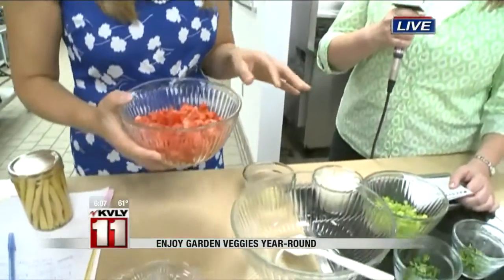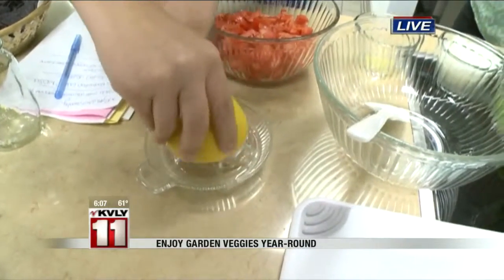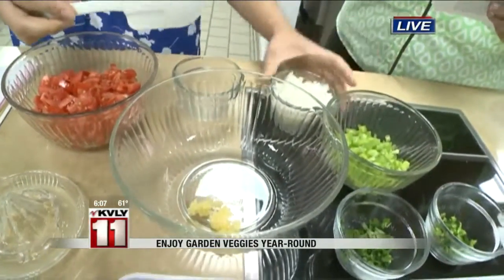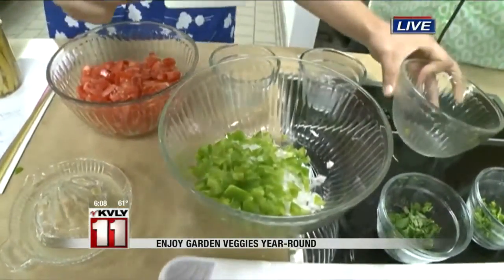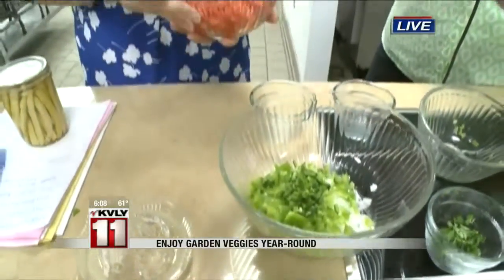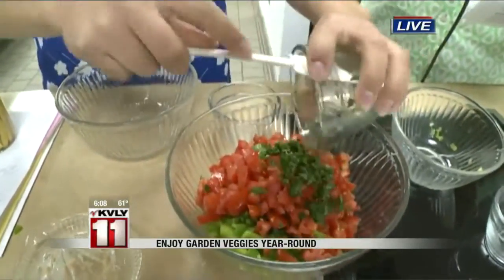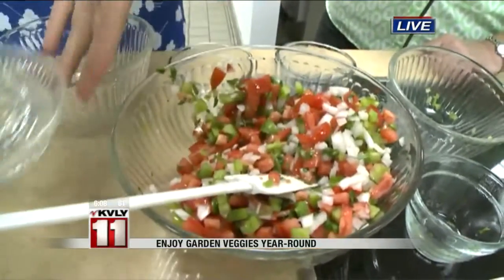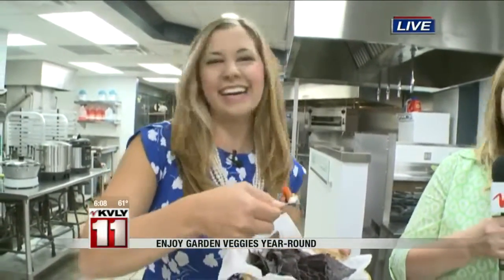Garden Veggies Year-Round 3